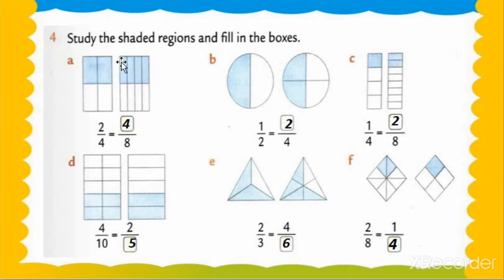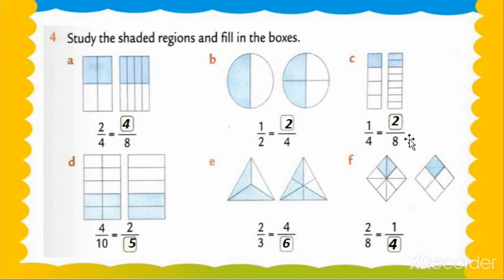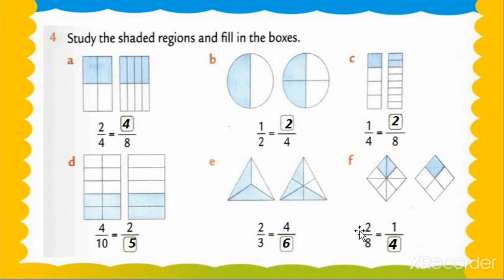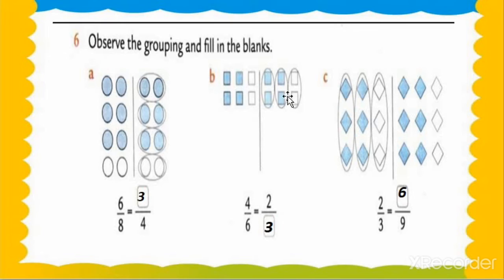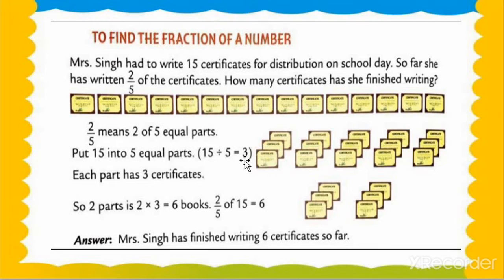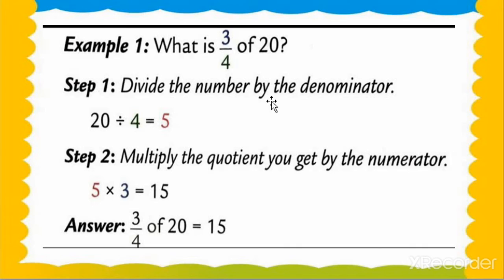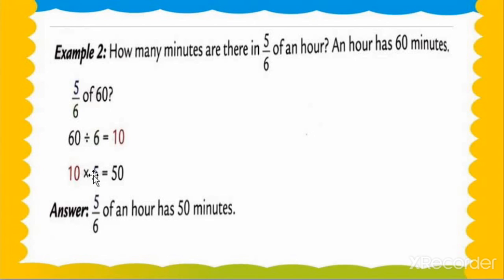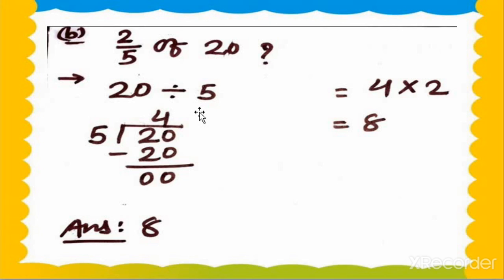English Medium - STD - 4 - MATHS - CH - 7 - FRACTIONS - EX - 4,5&6